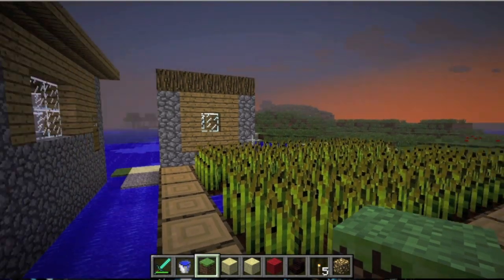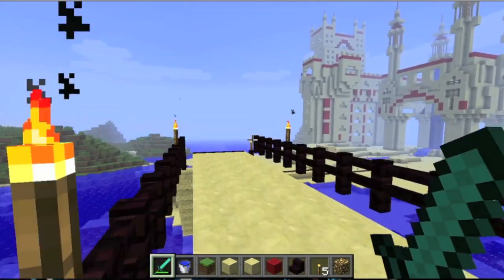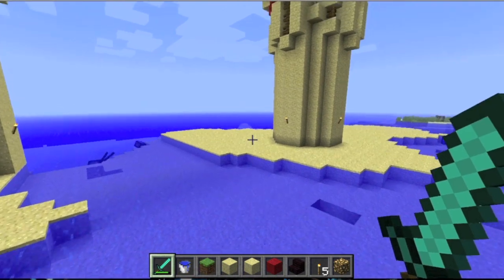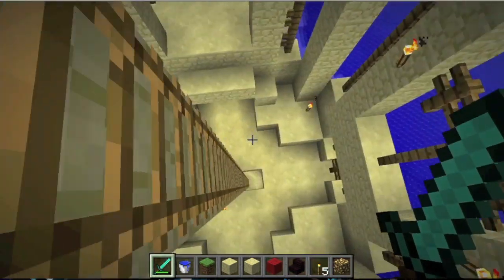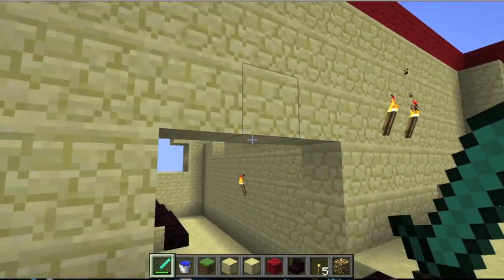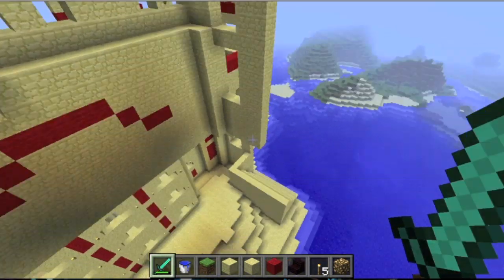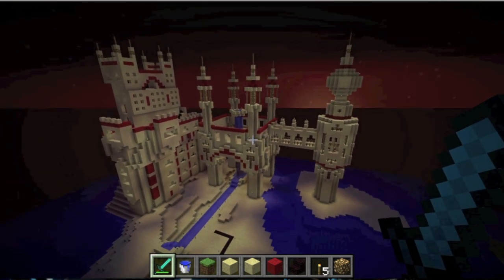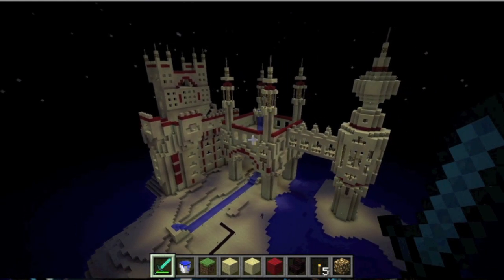GIANT Sand Castle! - Minecraft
I created a HUGE sand castle that took a few weeks to complete! This was a really fun build though, and I looooove the challenge of a project this big!

I recreated a design I found on the Internet because it looked so awesome!!

I'm going to be doing more videos like this in a future! They will just take me awhile haha.